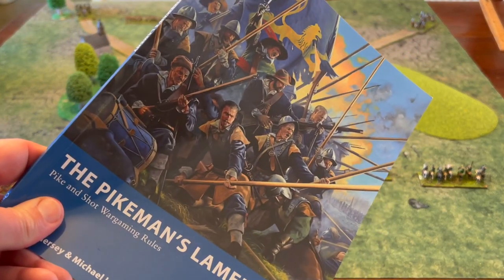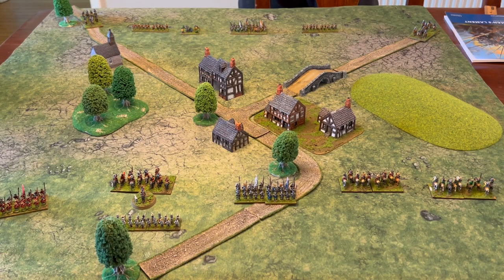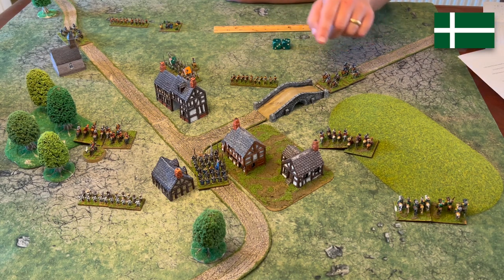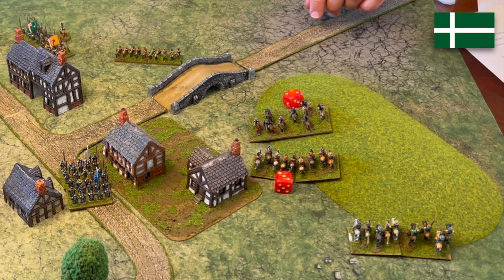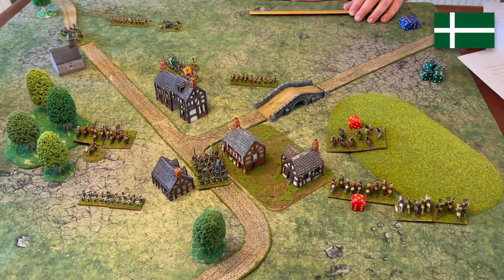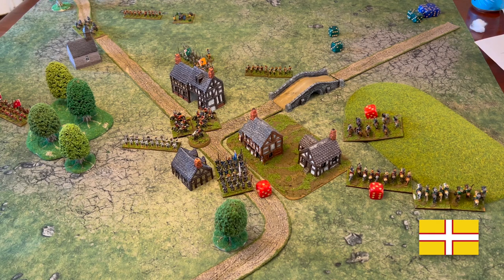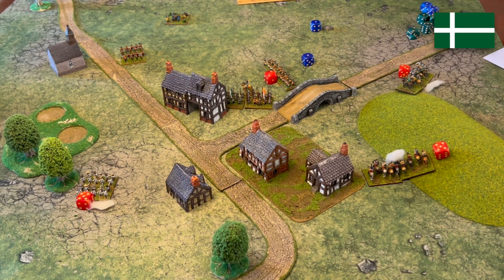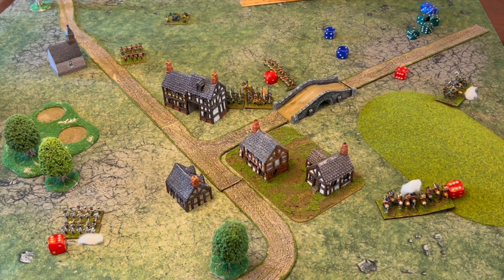Pikeman's Lament - English Civil War Battle Report No. 2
Figures Pike and Shotte on 10mm Pendraken on 40mm wide bases